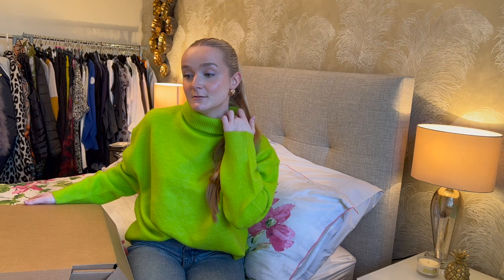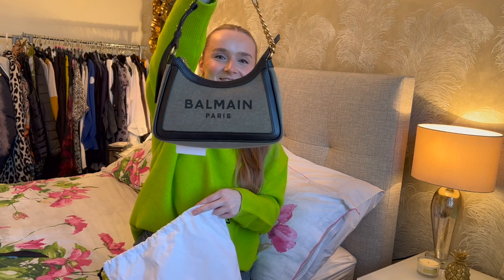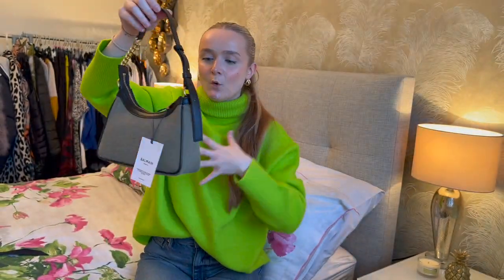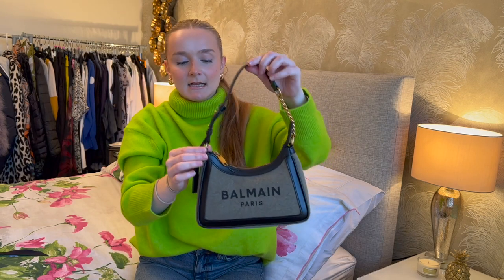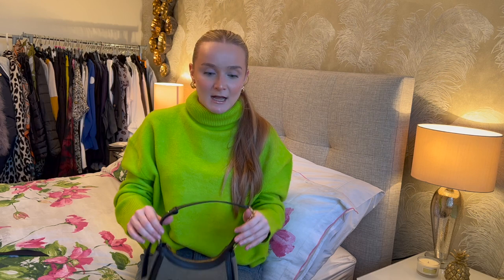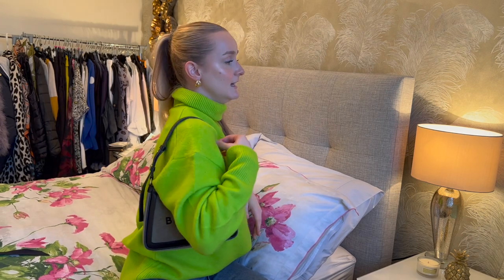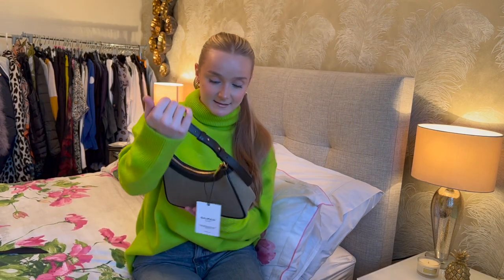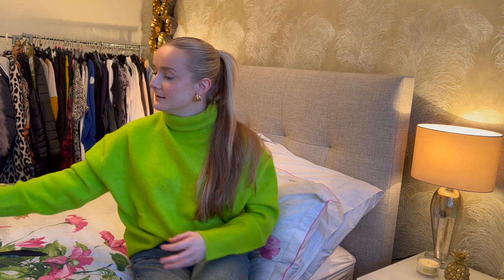BALMAIN B ARMY SHOULDER BAG CANVAS LOGO KHAKI NOIR | UNBOXING, REVIEW, CLOSER LOOK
Hello lovely lot! Hope you enjoy this video of my newest addition to the bag family - the Balmain B Army Shoulder Bag Canvas Logo Khaki Noir. Watch for an unboxing, review and closer look at this gorgeous bag!

Socials: @abbiecawood